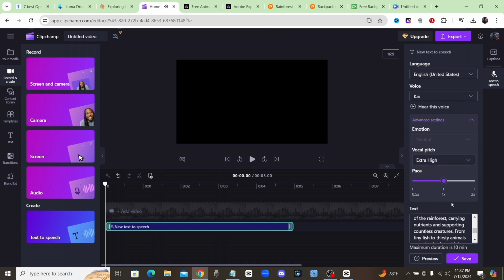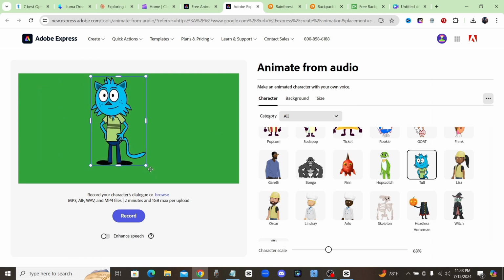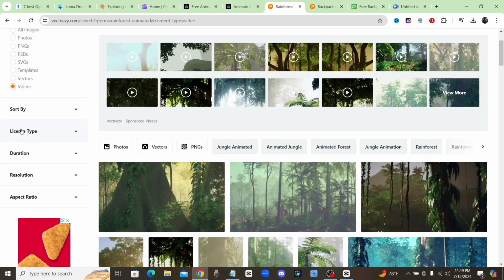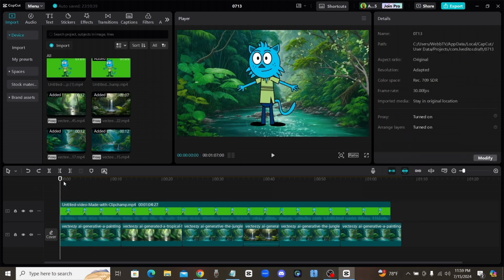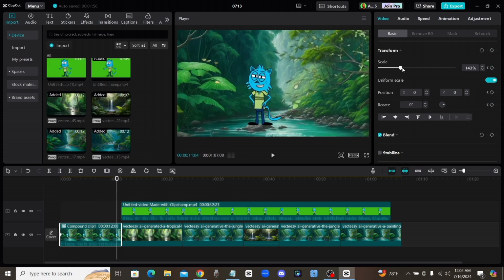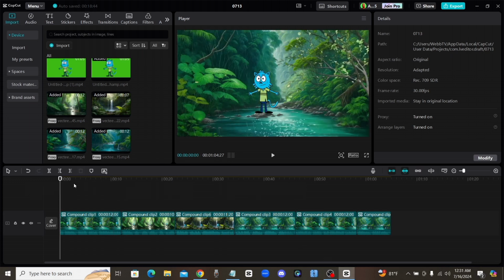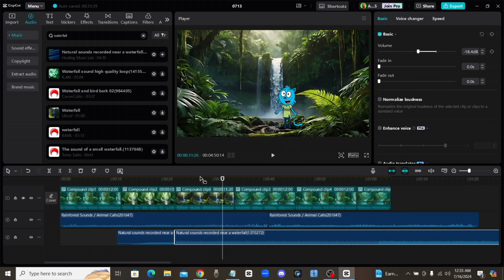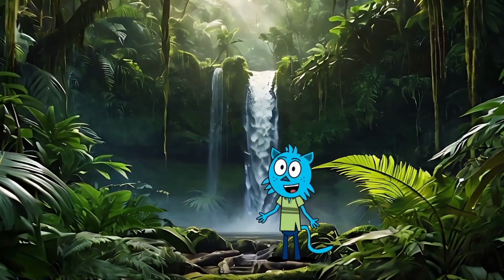Make Animated Cartoons In Capcut For Free Step by Step Guide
How to Make animated cartoons in Capcut for free. This is a step by step tutorial teaching you how to make animations for kids carton using only completely free tools.

Prompt Used To Create Script ➡ can you write me a monologue for a cartoon character that is exploring the rainforest, make it educational and include a part about a waterfall and a stream.

Timestamps:
0:00​ Intro
0:42​ Creating a Script for Free
1:06​ AI Voiceover for Free
2:42​ Creating Animated Characters Free
4:13​ Getting Animated Background Videos Free
4:59​ Editing in Capcut Free
8:15​ Adding SoundFX in Capcut Free
10:09​ Exporting and Reviewing Final Video

Animated Elements from Vetcteezy.com